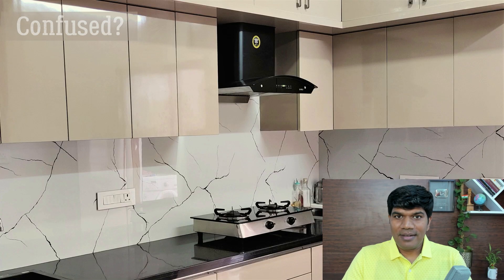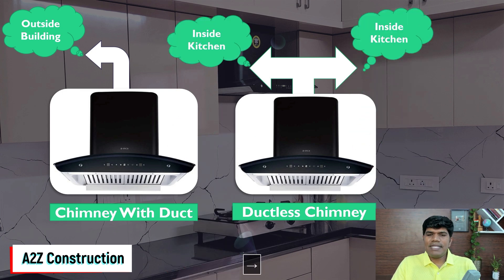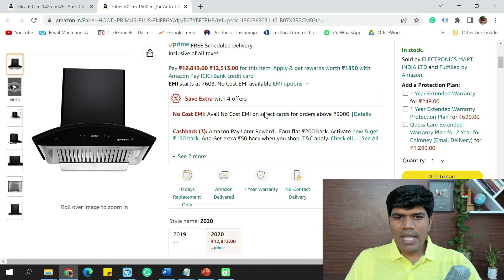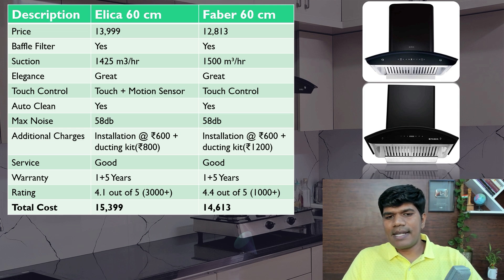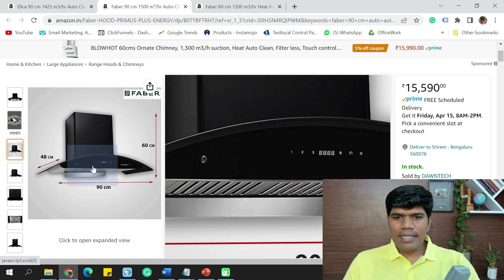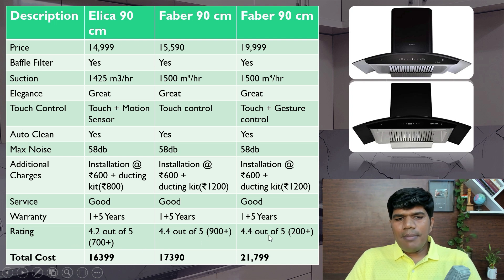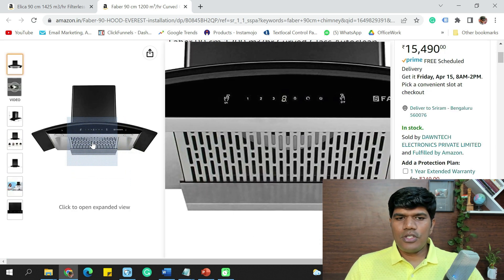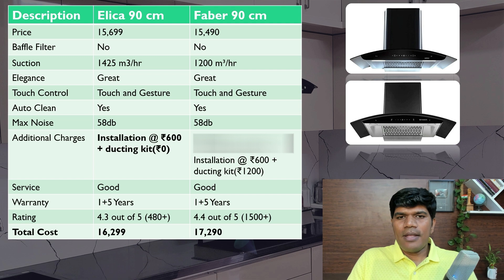Best Kitchen Chimney in India 2022 (Auto Clean) - Comparison, Price & Features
Best auto clean chimney for your kitchen in India 2022. Comparison, Pricing, Features of top brands.
👉Top 60 cm chimney with powerful suction and baffle filter

👉Top 90 cm chimney with powerful suction and baffle filter
✅Faber Gesture Control

👉Top 90 cm auto clean filterless chimney in India

00:00:50 - Should we buy 60cm or 90cm kitchen chimney?
00:01:23 - Should we buy a chimney with a duct or ductless chimney?
00:02:55 - Top 2 60 cm auto clean chimney
00:05:48 - Comparision of Elica and Faber 60cm auto clean chimney
00:08:00 - Top 2 90 cm auto clean chimneys in India
00:11:03 - Comparision of Elica and Faber 90cm auto clean chimney, with baffle filters
00:13:52 - Top 2 Filterless auto clean chimney in India - 90 cm
00:15:40 - Comparision of Elica and Faber 90cm auto clean chimney, without filters.

Free Live YouTube Workshop.